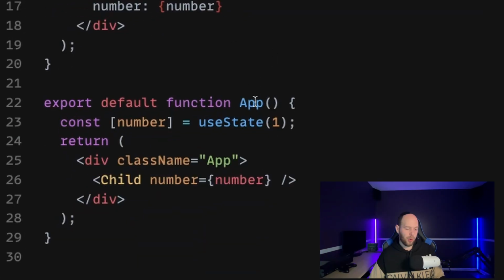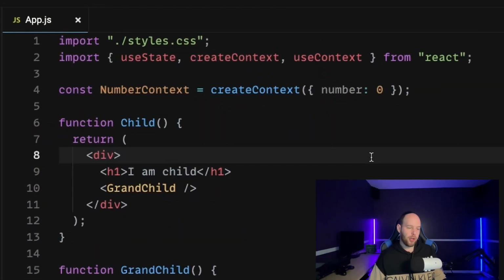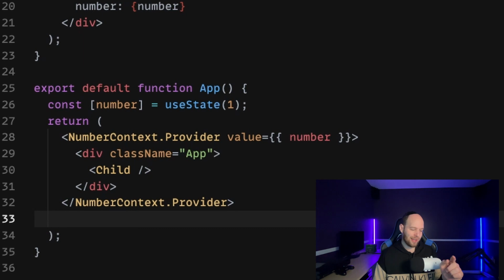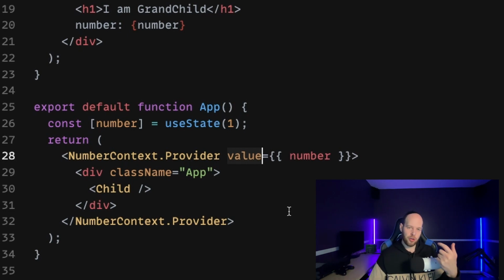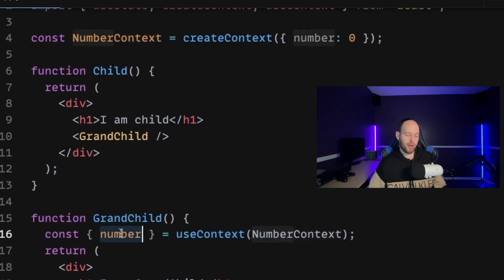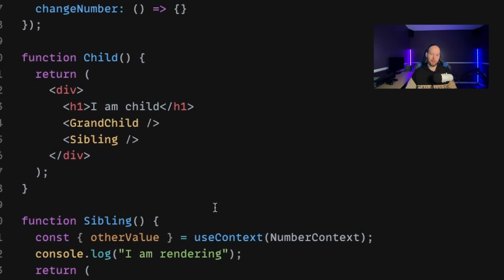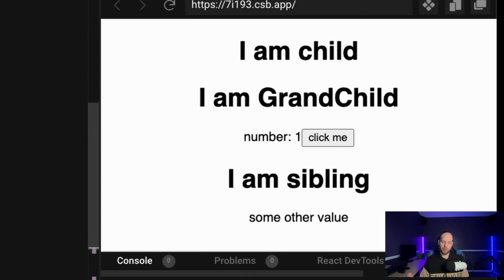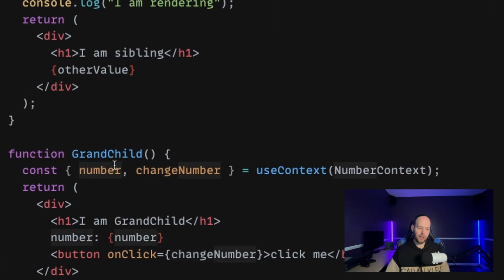How To Use Context in React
In this video I demonstrate how to use context in react to avoid prop drilling